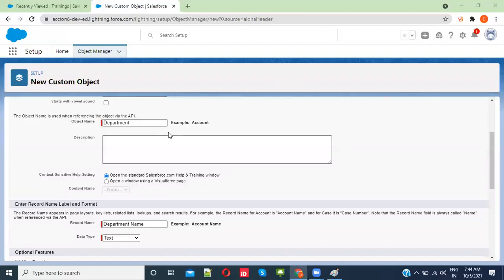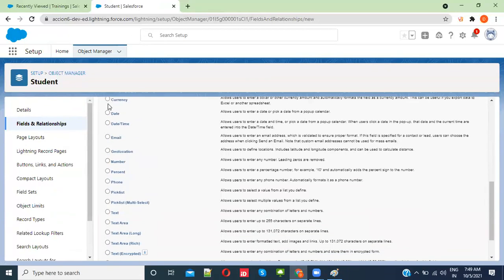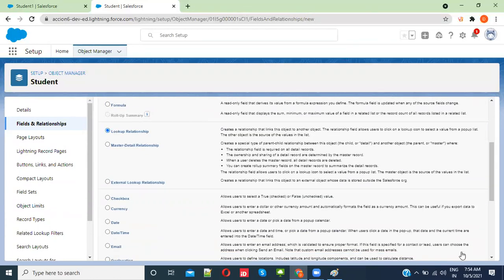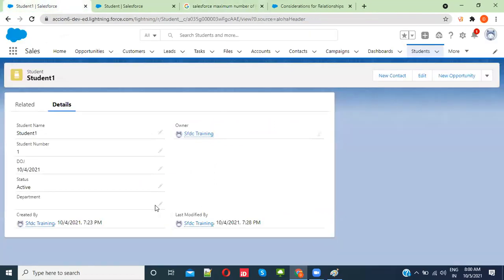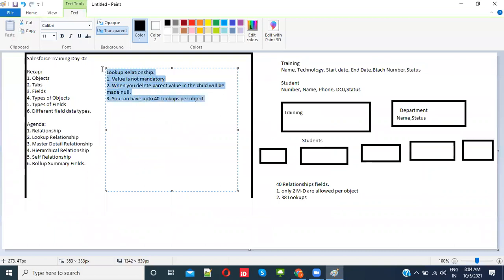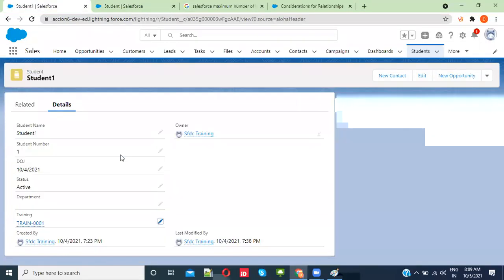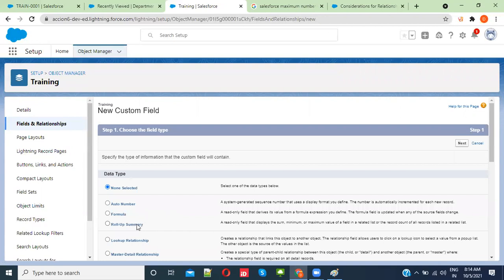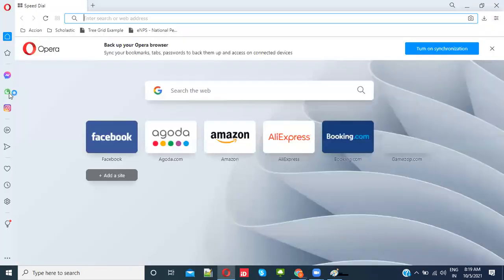Salesforce Training Day2 02